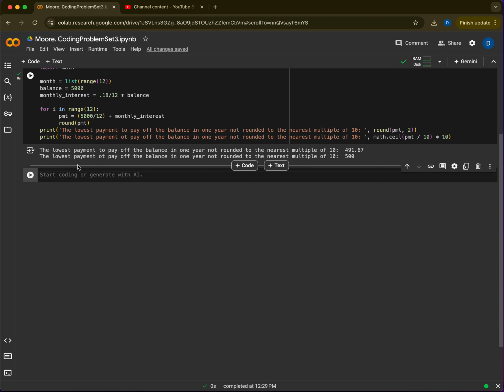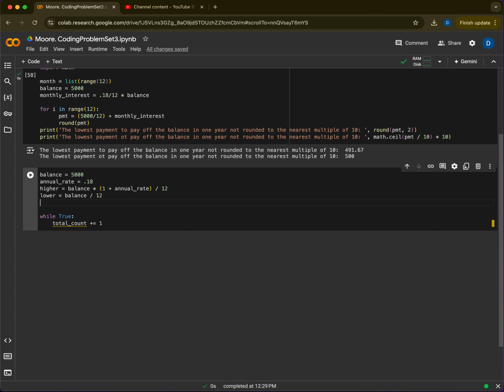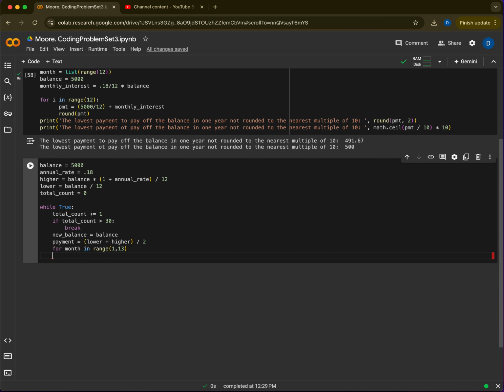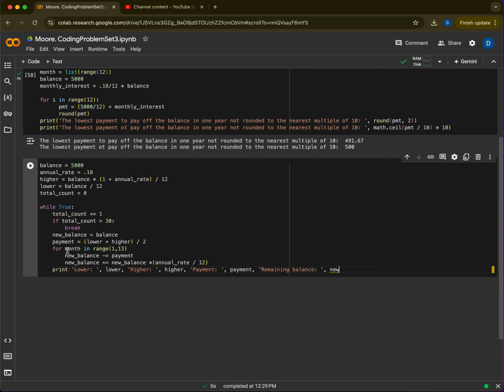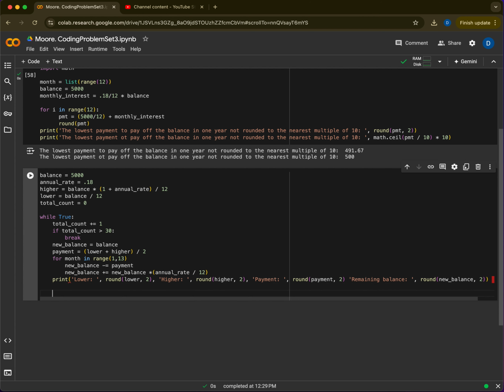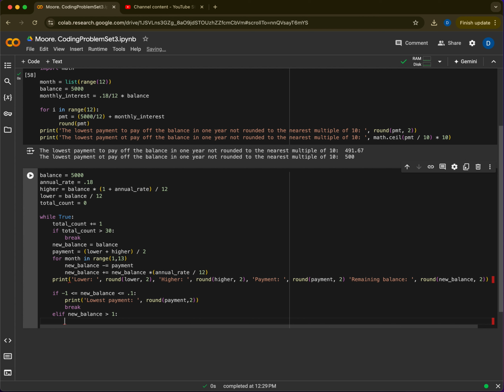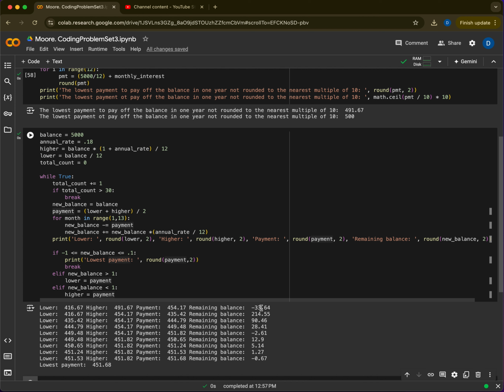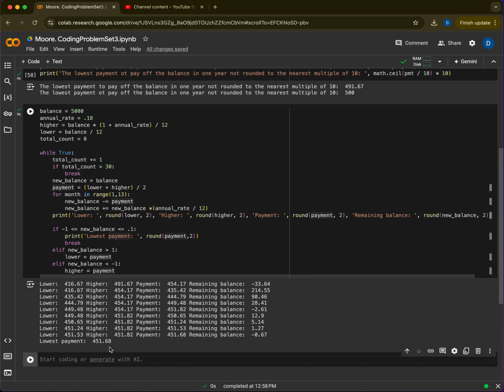Screen Recording 2024 09 16 at 12 47 27 PM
CPSC2100 Coding problem set 3 problem 3